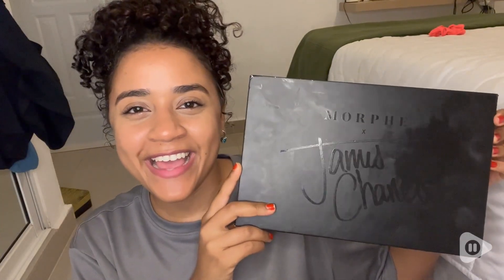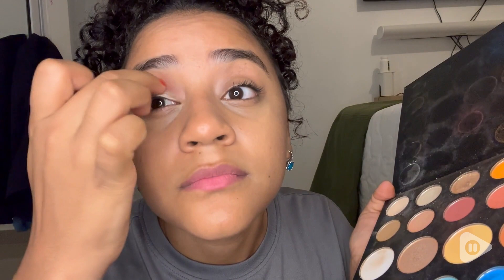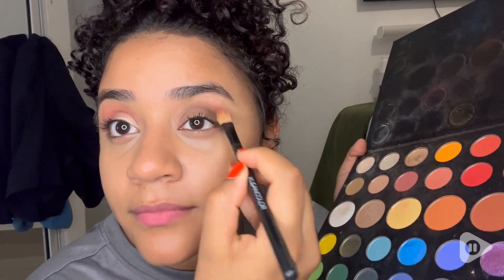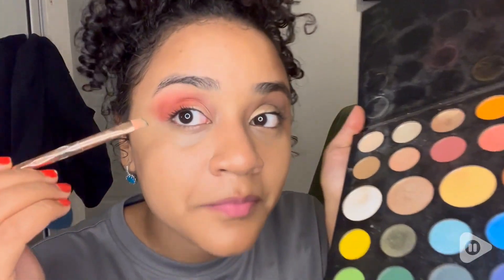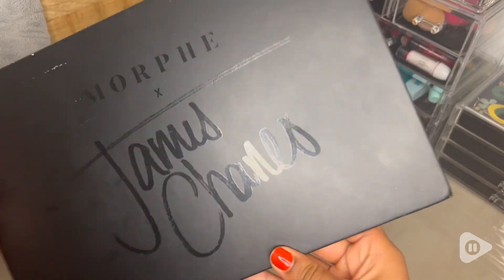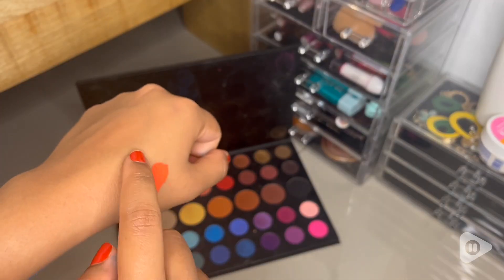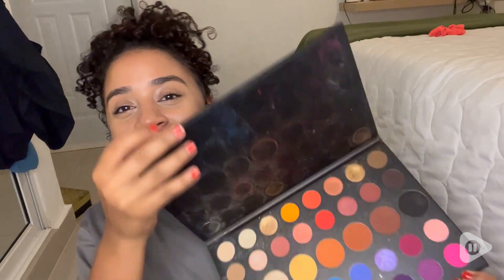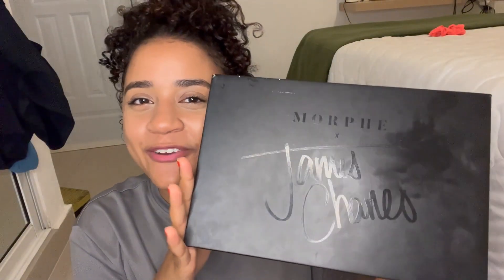Morphe x James Charles Artistry Palette | Our Point Of View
Morphe x James Charles Artistry Palette

BLEND THE RULES: We aren't your average beauty brand and that's the way we like it; Why fit in when you were born to stand out? Show the world your true, vivid, exploding colors; You do you; And no one else
WE GOT YOU, MORPHE BABE: Morphe offers a complete lineup of affordable makeup and artistry tools that includes brushes, eyeshadow palettes, foundation, concealer, lipsticks, highlighters, plus must-have influencer collabs with James Charles, Jeffree Star, Jaclyn Hill, and many more